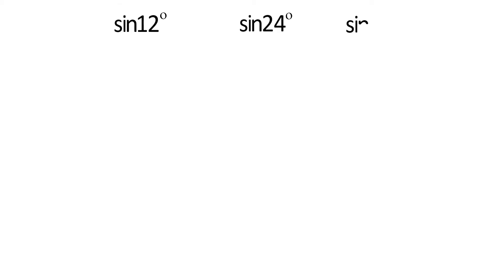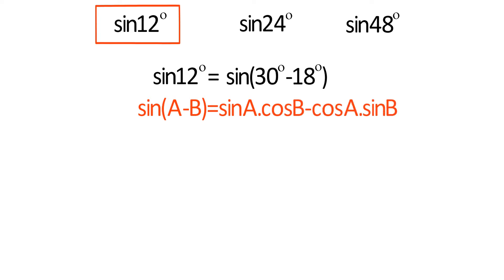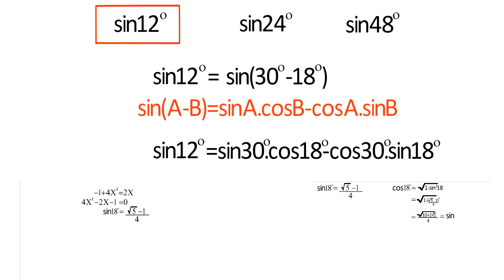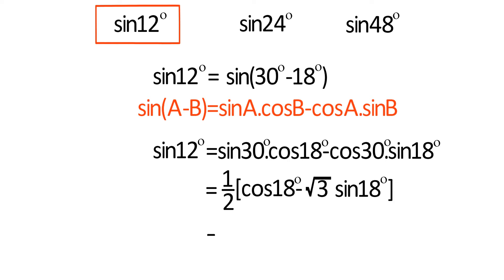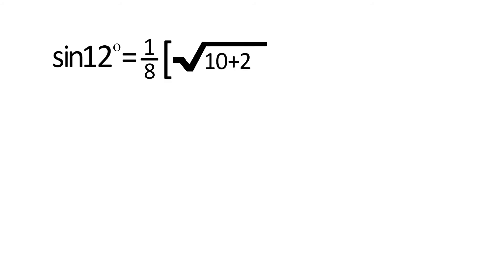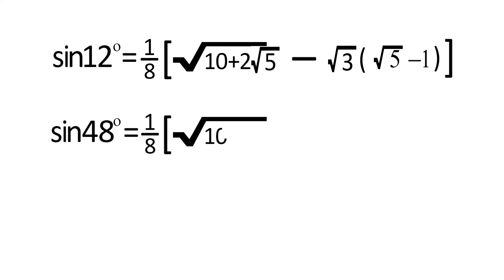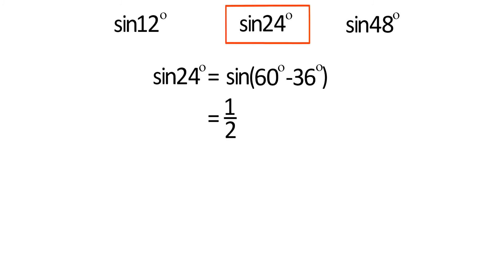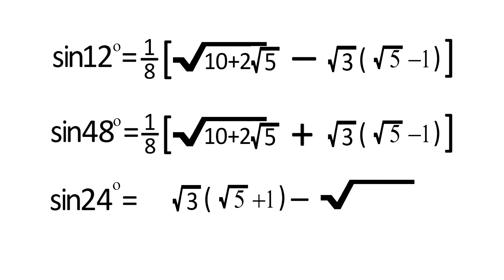How to find sin12° ,sin24° and sin48°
In this video we are going to find the value of sin12°,sin24° and sin48°
how to find the value of sin18°,sin36°,sin54°,sin72°,cos18°,cos36°,cos54°, and cos72 °.
all these values are correct.
if you have any questions you can ask me in comments.